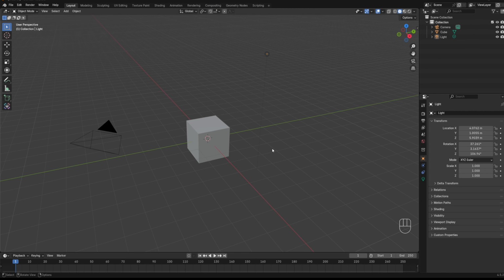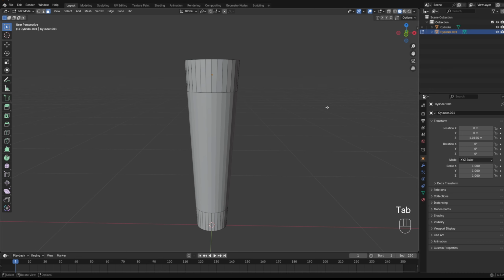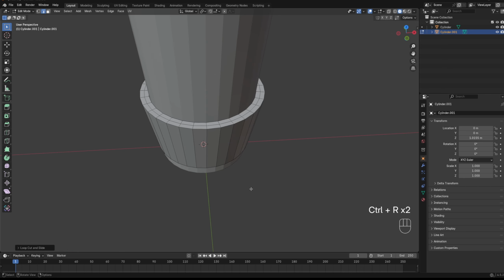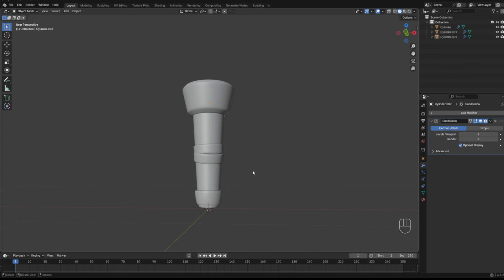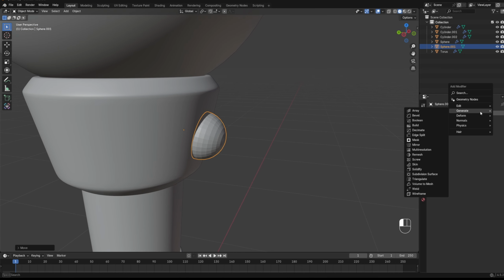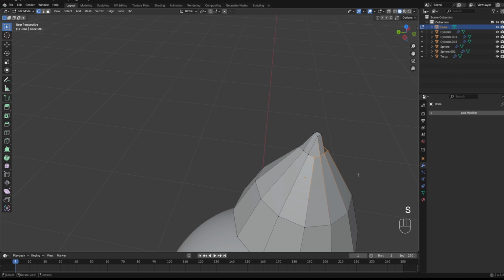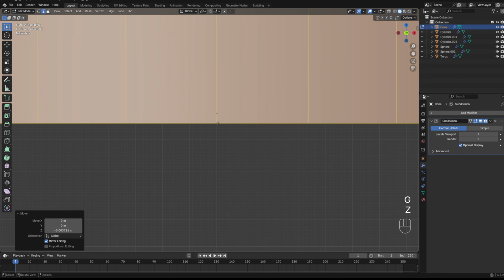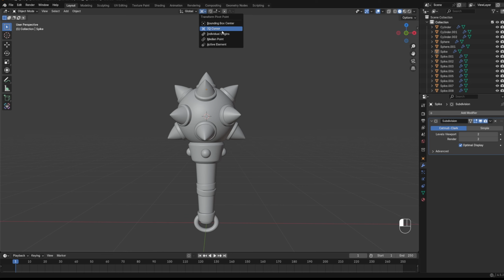Modelling in Blender(A2): Stylized Mace (Part1)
Welcome polyhomies! 👋

This video is to practice our modelling skills, assuming you are already familiar with basics from the Pancake course, this video will follow up based on those information.  🥞

This part is just about  modelling, second will be about Rendering it and outputing it!

We are also already advancing and moving from full beginner to Beginner!💪

Let me know what you want me to cover next!

Chapters:

00:00 Intro
00:40 Preparation
01:25 Modelling
02:50 Steel Parts
08:40 Leather
10:08 Ring
11:15 Big Ball
12:00 Bolts
14:04 Spikes
19:50 Spike Duplications
22:30 Outro